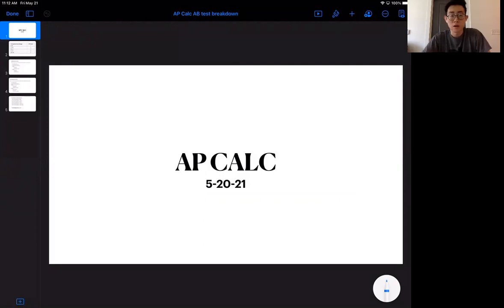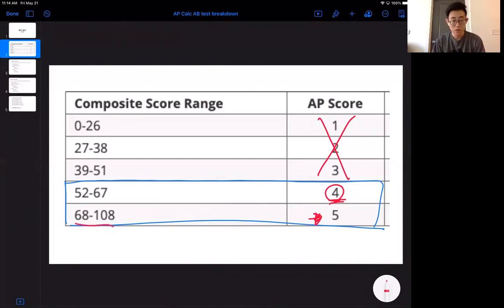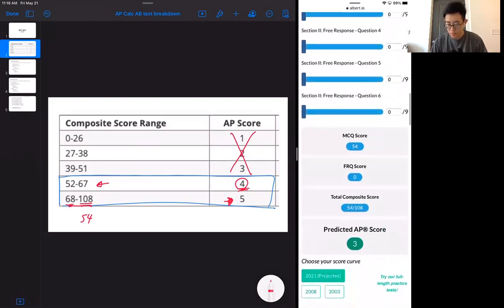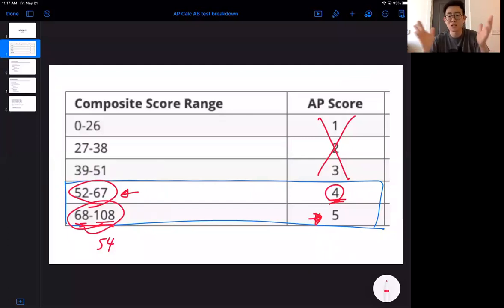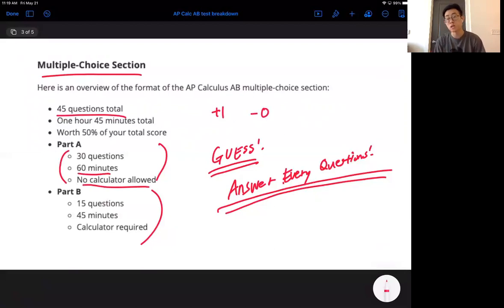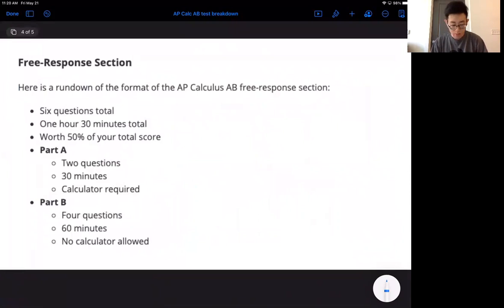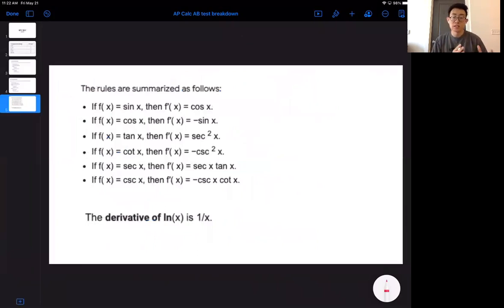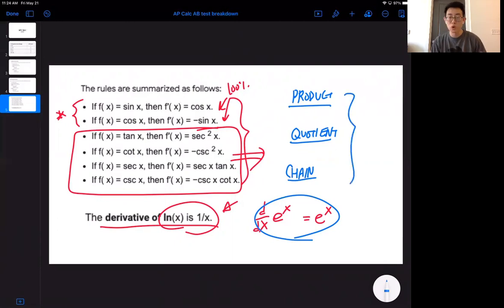AP Calc Score Breakdown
In this video, I go over the score break down of the AP calc AB exam.